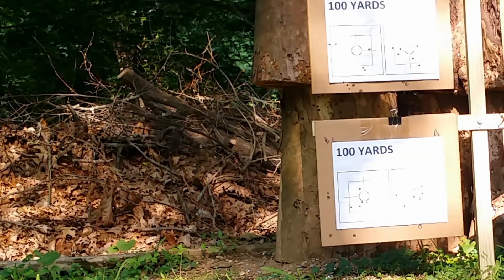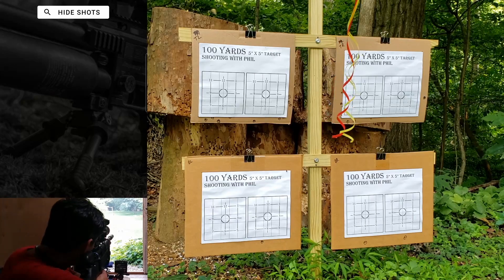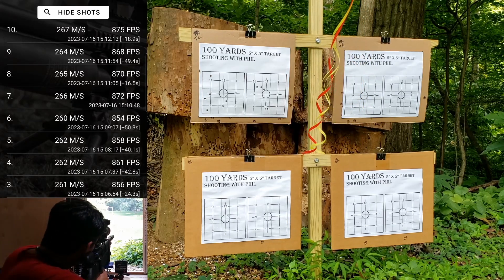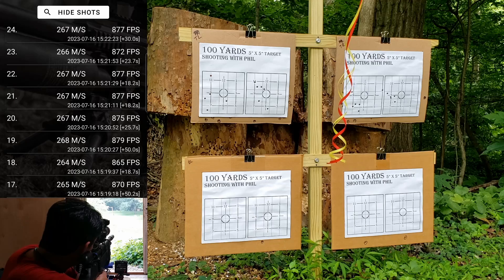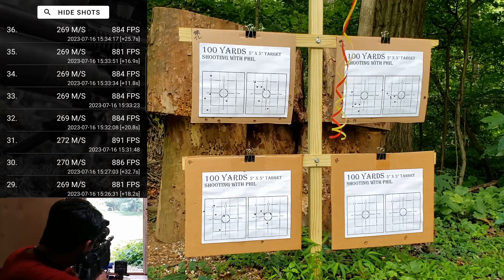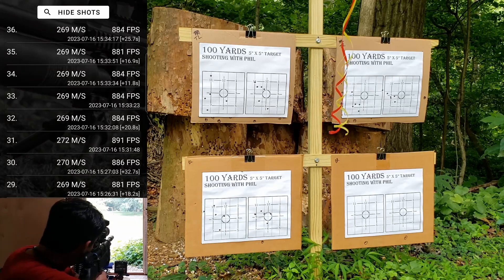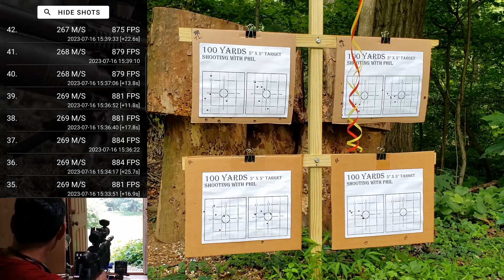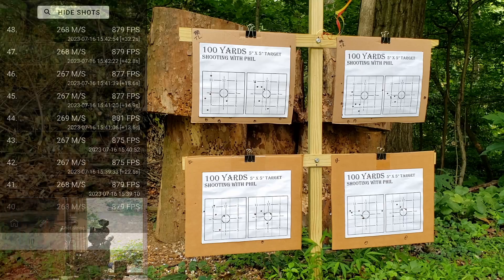NSA 26.8 Grain Slugs | 100 Yards | Session #21 | .25 Avenger BP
Air rifle target shooting @ 100 yards featuring Avenger .25 Caliber Bullpup and NSA (Nielsen Specialty Ammo) 0.249 diameter, 26.8 grain hollow point slugs. This is our first video using slugs. Initial results were promising!  Regulator on the Avenger is set to 2500 PSI.